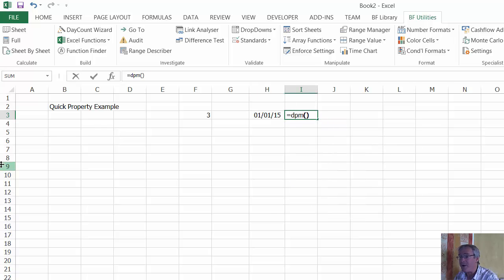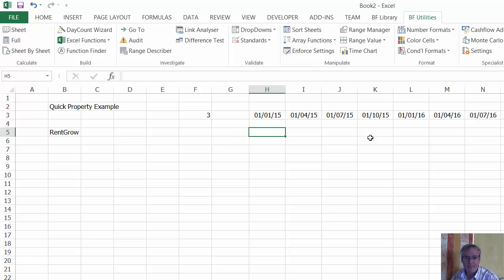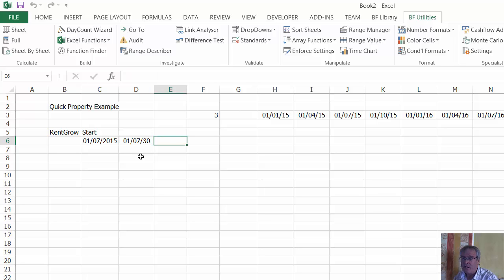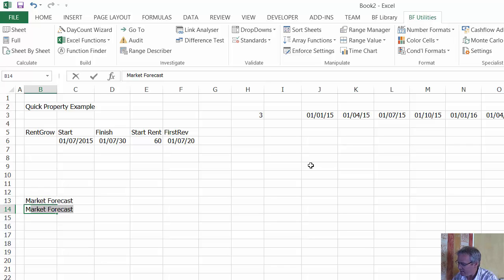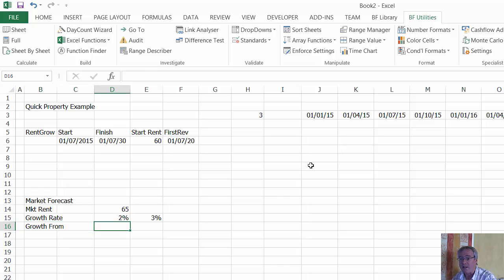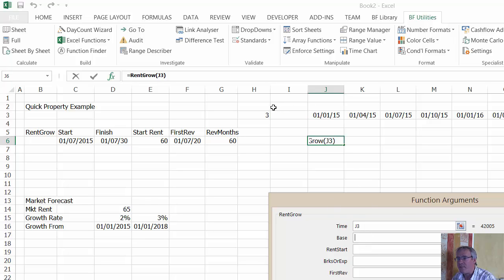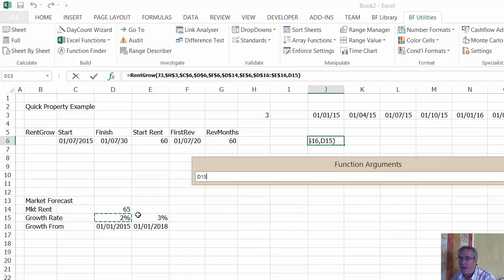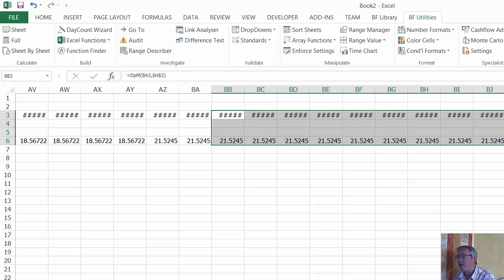Quick Property Example